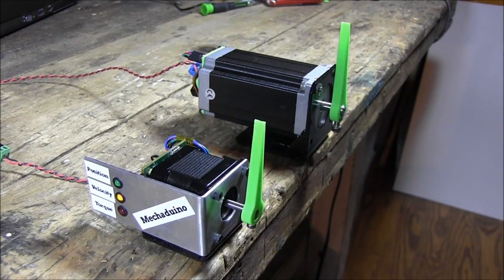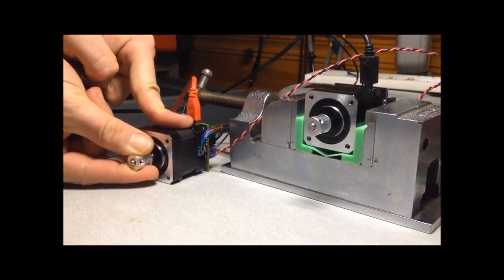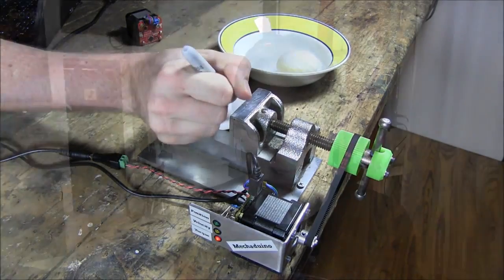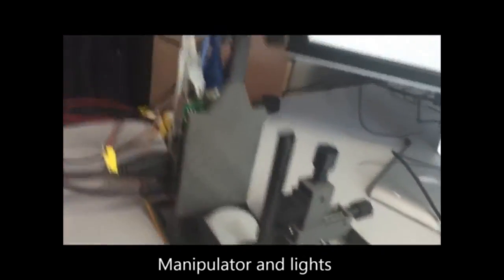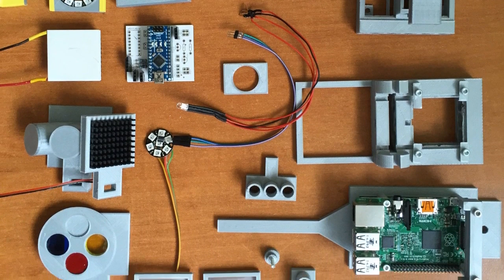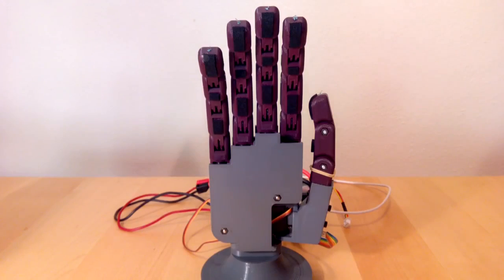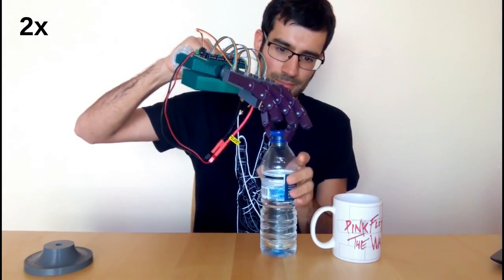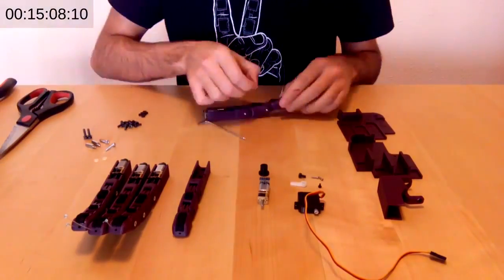Finalist Recap: Flypi, Dextra, Mechaduino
Check out three of the top ten 2016 Hackaday Prize finalists.

This video recaps the gist of each project and incorporates comments from the Judges on the high points of each build.